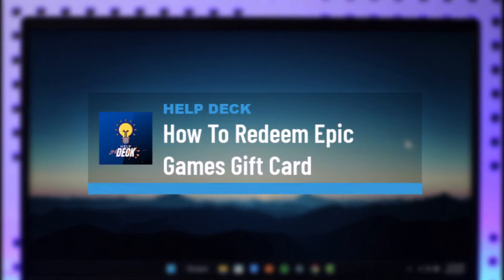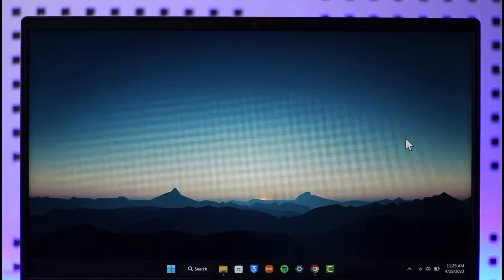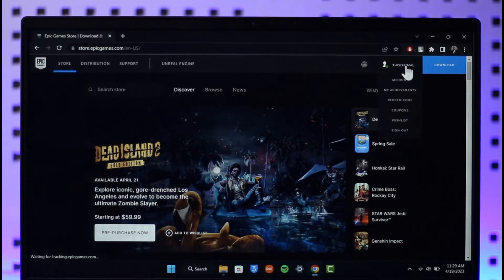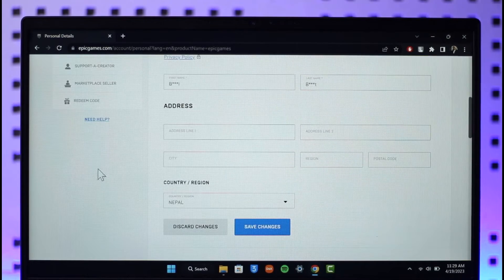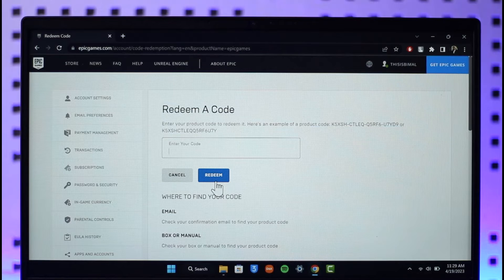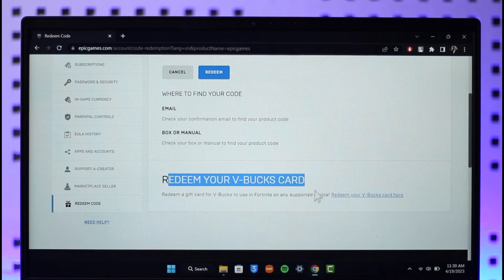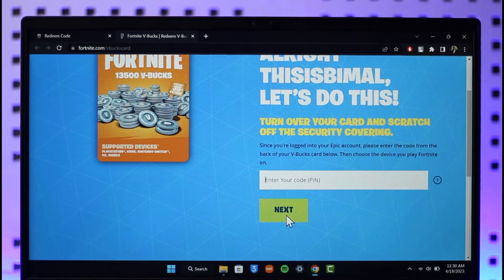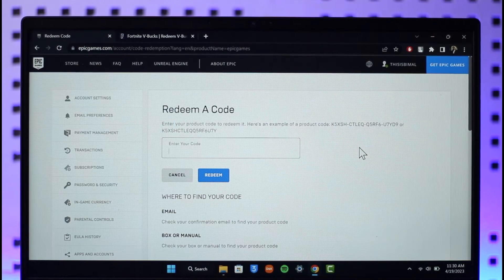How To Redeem Epic Games Gift Card - Use Epic Games Gift Cards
This video guides you in quick easy steps to redeem your Epic Games gift card online. So make sure to watch this video till the end.

~ Chapters:
0:00 Introduction
0:11 Redeem Epic Games Gift Card
0:42 Redeem V-Bucks Card
1:10 Conclusion